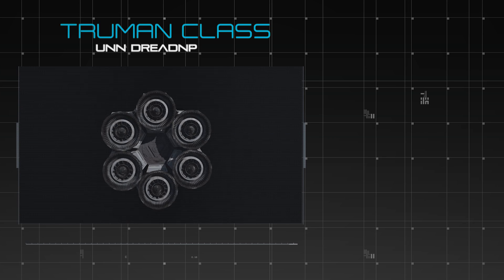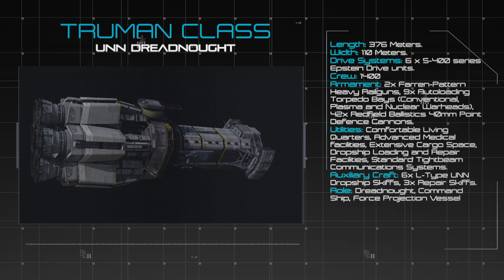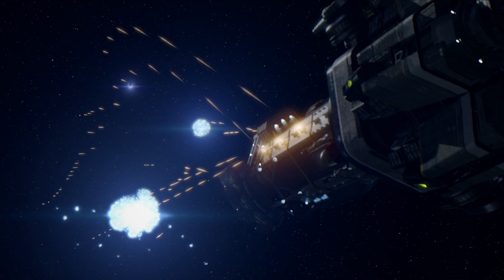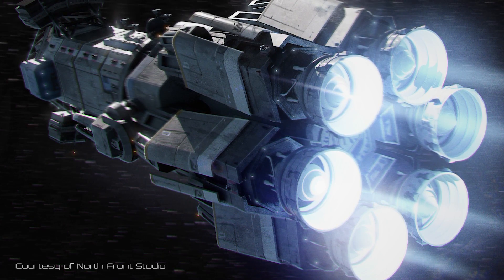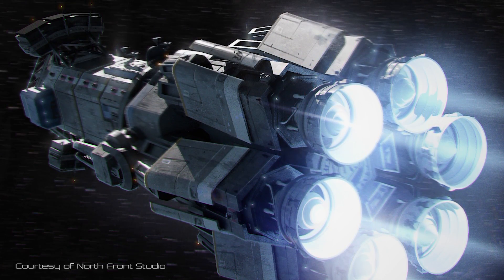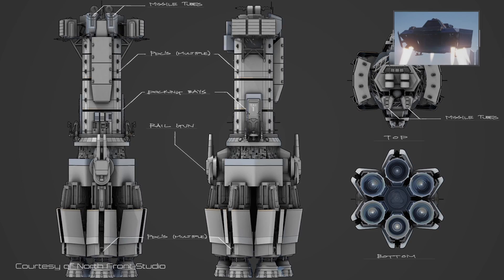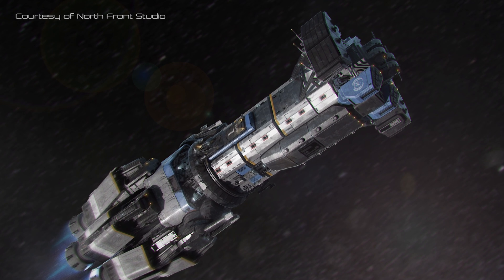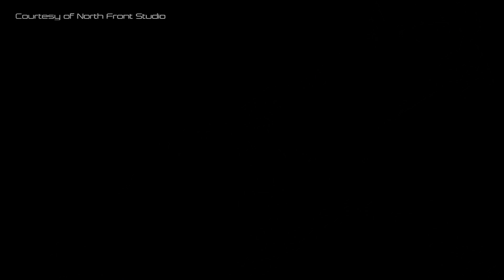The Expanse: Truman Class Dreadnought - Official Breakdown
We kick off 'Force Recon: The Ships of The Expanse' with a look at the fearsome Truman Class Dreadnought.